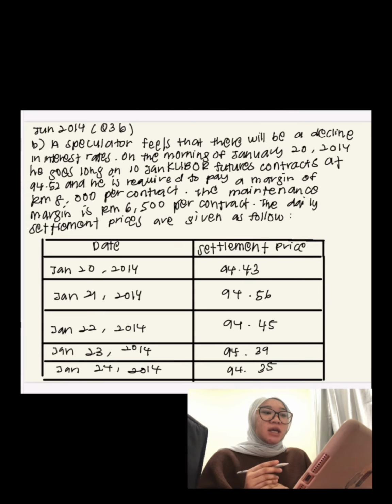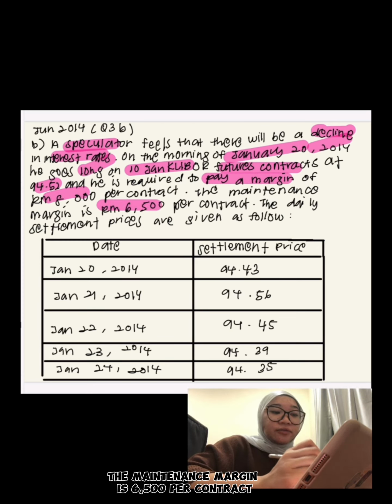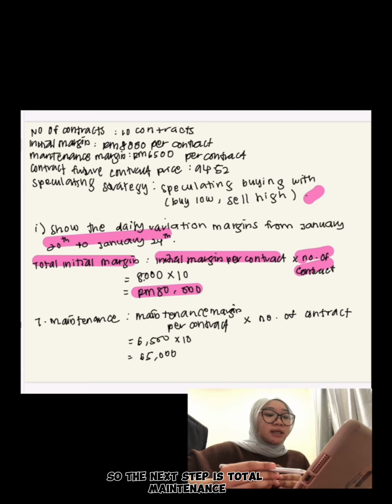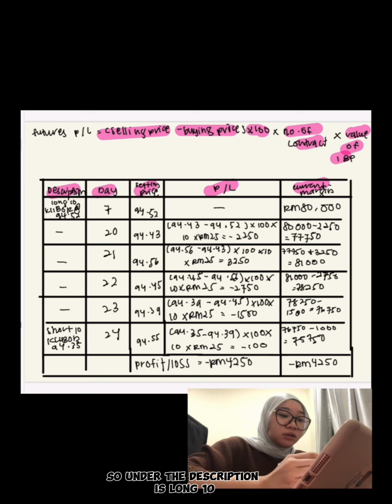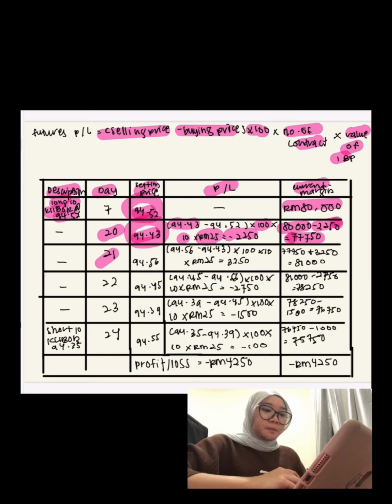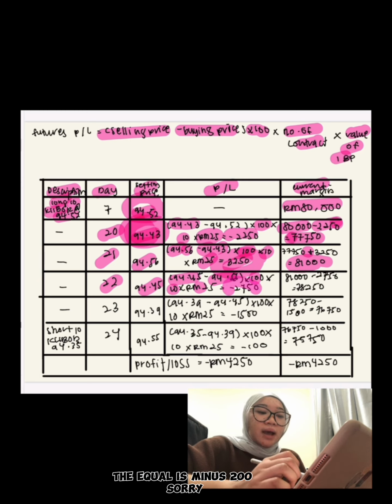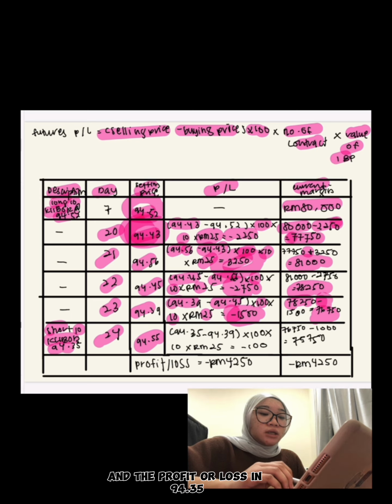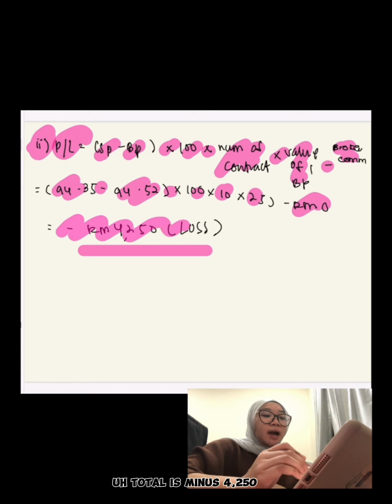FIN 645(JBA2425B) - SPECULATION (KLIBOR)(KLUANG RANGERS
KLUANG RANGERS
1.RADIN MOHAMAD AIMAN BIN RADIN ISHAK (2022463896)
2.AMIRUL RIFHAN AZIM BIN ANUAR (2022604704)
3. MUSFIRAH BINTI MISRAN (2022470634)
4.NURUL AIDA BINTI MOHD KAMAL (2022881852)
5. NURUL HASYA BINTI HUSNI (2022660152)